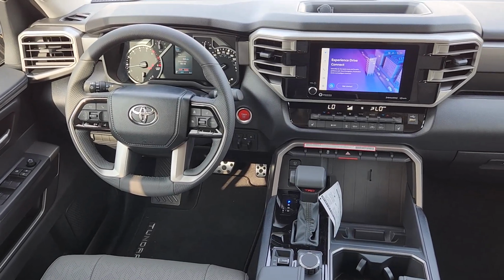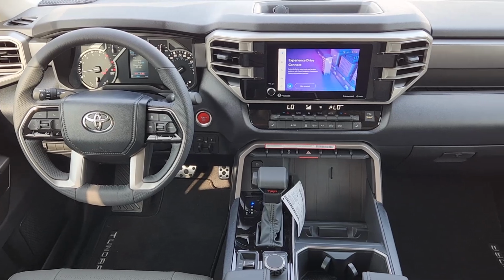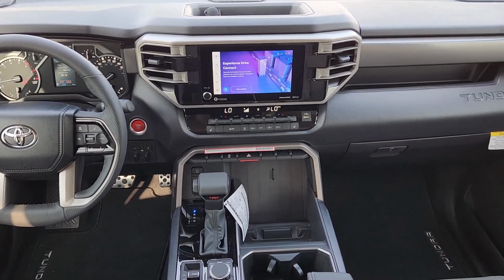2024 Toyota Tundra SR5 Tulsa, Oklahoma City, Norman, Stillwater, Broken Arrow OK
New 2024 Toyota Tundra SR5 available at Fowler Toyota of Tulsa located in 6868 East Broken Arrow Frontage Rd, Tulsa, OK, 74145.
Stock#: T240977 - VIN#: 5TFLA5DB3RX214584

Servicing the Tulsa, Oklahoma City, Norman, Stillwater, Broken Arrow area.

Enjoy the view of this   2024  Toyota Tundra. Get the job done in comfort and style in this tough-built Tundra. Its smooth ride, stable towing and handling, refined interior, and impressive standard safety and infotainment features give you the strength and security you need to make every project a win.
 These are just some of the great options this vehicle comes with: Apple Carplay®/Android Auto®, Turbocharged Engine, Keyless Entry, Fog Lamps, Satellite Radio, Back-Up Camera, Heated Mirrors, Steering Wheel Audio Controls, Alarm, Aluminum Wheels. Relax and enjoy the adventure in this can-do Tundra. Come in for a test drive. Our team will make it the best part of your day.